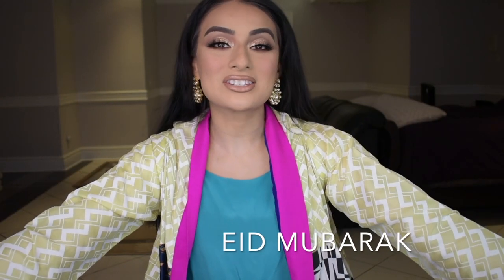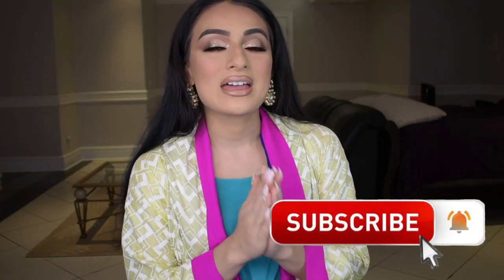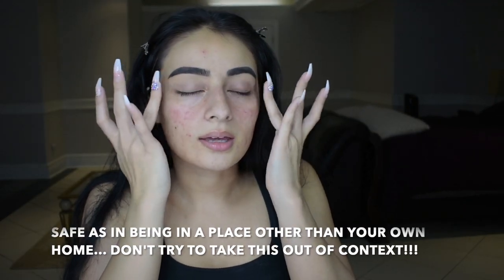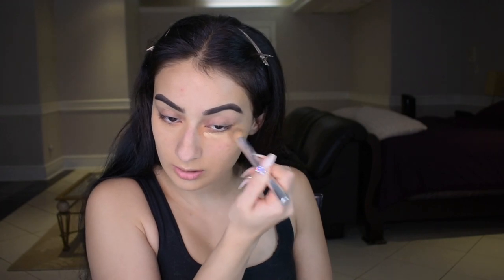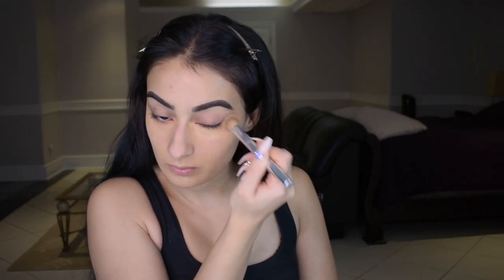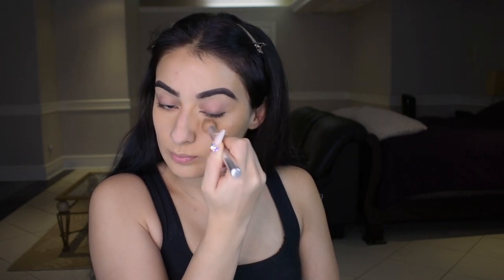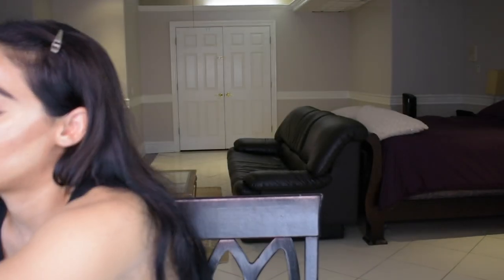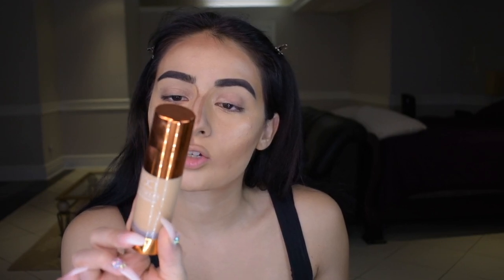QUARANT-EID 2020| simplysumra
EID MUBARAK!! Today's video i'm just chatting with you guys while also showing you a very WEARABLE Eid look!

PRODUCTS USED:

SKINCARE:
OLEHENRICKSEN Banana Bright eye cream and C- Rush brightening gel

FACE:
Sisley Double Tensur primer
Tarte Cosmetics Timeless Primer
Nyx Cosmetics orange concealer
Too Faced Born this Way concealer in natural beige
Huda Beauty Tantour in medium
EX1 Cosmetics foundation 6.0
NARS Natural Radiant foundation in Santa Fe
Farsali Skin Tune Blur
EX1 Cosmetics Delete Fluit concealer in 2.0
Ilaha Hajeva Contour stick
Charolette Tilbury Airbrush Flawless Filter Powder shade 1
Dior Make up Backstage contour palette
Laura Mercier Translucent powder
Kylie Cosmetics Almond Bronzer
Mix powder for baking (my personal mix)
KKW Beauty Luxe blush
KKW Beauty Shade 2 brightening powder
Laura Mercier translucent glow
ABHxAmrezy Highlighter

EYES:
P.Louise Academy Rumor 1 base
Tati Beauty Textured Neutrals Palette
Ilaha Hajeva Glitter shadows shade 2
Inglot Gel Liner
Too Faced DAMN! mascara
Lilly Lashes So Extra Miami
Mac Cosmetics Costa Riche pencil

LIPS:
Aquafor lip balm
KKW Beauty x Mario lip pencil
Huda Beauty Anniversary lip stick
Fenty Beauty Fu$$y gloss